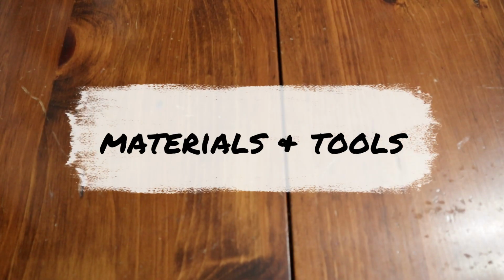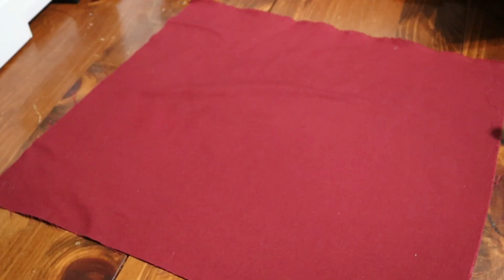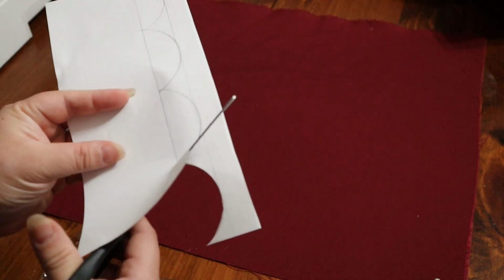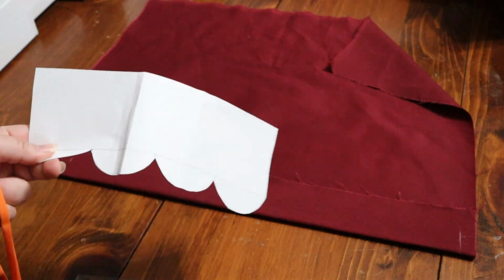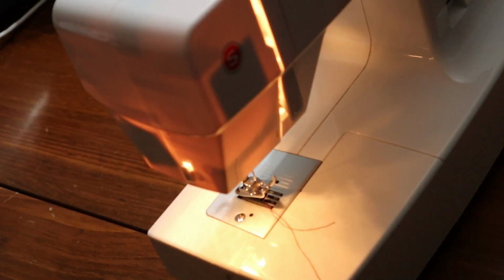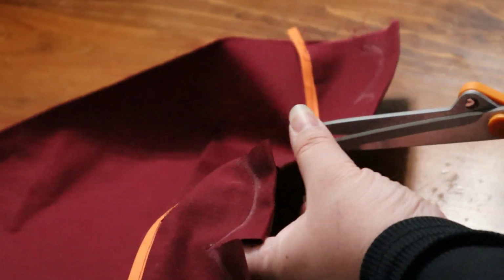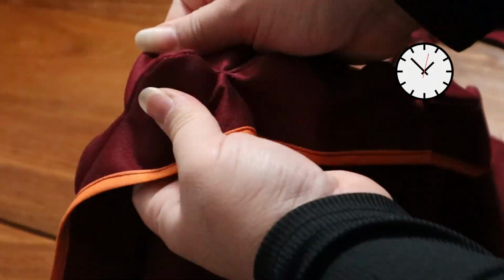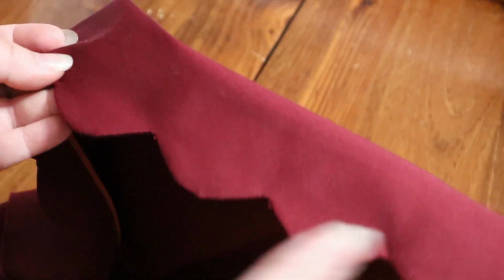Cosplay Craft: Creating Scalloped Trims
Ready, set, cosplay! In this simple step-by-step tutorial, master cosplayer Monica will show us how to create scallops on skirts and collars for cosplay looks.

This video is part of our Radical Fit Cosplay Craft series.

Radical Fit is a Chicago Public Library YOUmedia initiative dedicated to teen fashion-making with a special focus on gender identity and equity.

Monica Paprocki is a Philippine-born, award-winning Chicago cosplayer. She is also the founder and CEO of a geek news website called GeeksAGogo.com. Her current cosplay creations highlight the gaming and RPG industry. She is currently making convention appearances for Cephalofair Games, cosplaying as characters from their popular line of games. She is also a producer of video content, graphic designer and community manager at SheProp! Monica was featured in the Chicago Tribune, The New Yorker, Interview Magazine, and many more. She has been invited to speak in multiple events, panels and seminars both on-line and in person to discuss diversity in the cosplay and gaming industry, provide tutorials for beginners and advanced cosplayers, and discuss business-type topics in the field.